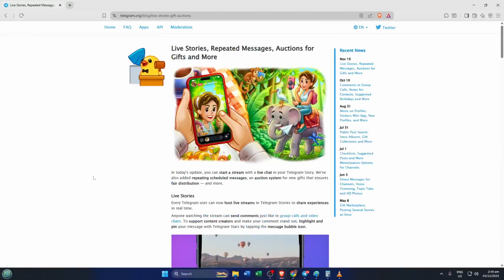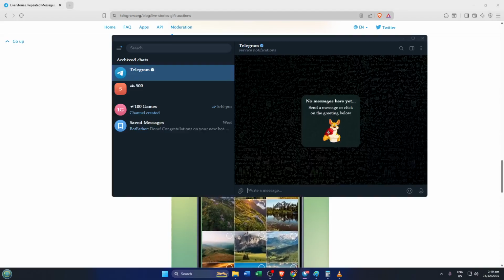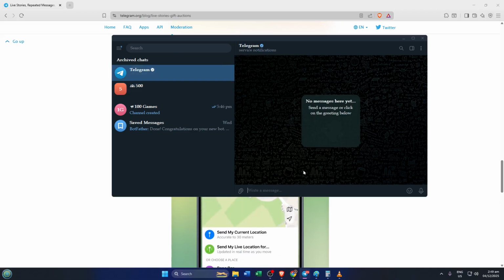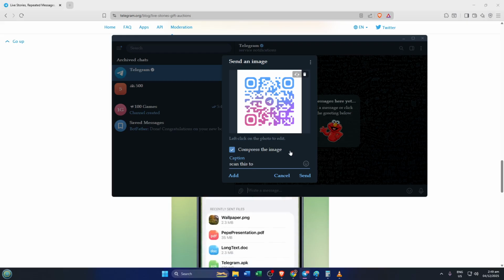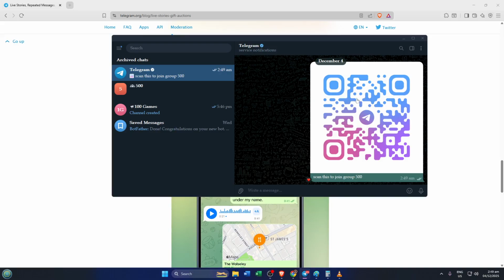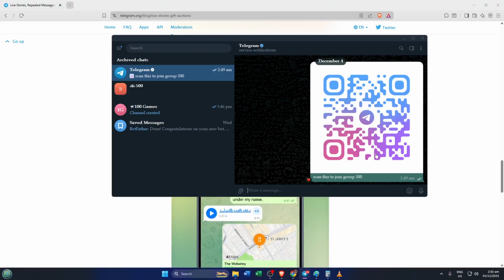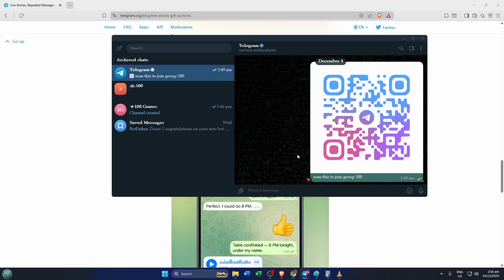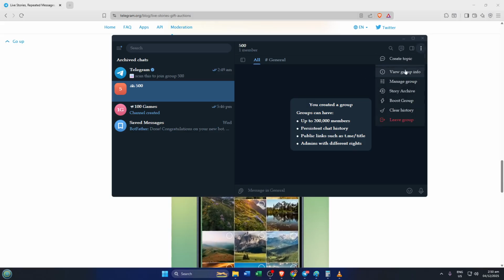How To Join A Telegram Group Using Qr Codes (Best Method)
Learn the fastest way to access new communities on Telegram by scanning QR codes. This tutorial breaks down the process for both Android and iPhone users, ensuring you can join any public or private group instantly without needing a manual link.

In this video, you'll learn how to:
✅ Open the Telegram QR scanner
✅ Scan a Telegram group QR code from another screen
✅ Join a group using a QR code saved in your gallery
✅ Troubleshoot common QR scanning issues
✅ Verify group details before joining

Scanning a QR code is the most secure and efficient way to join Telegram groups. By following these simple steps, you can connect with friends, professional networks, or interest-based communities in seconds.